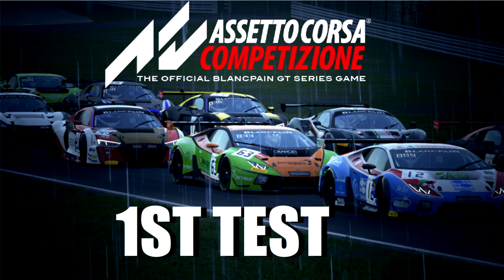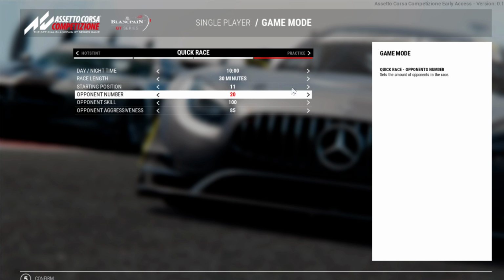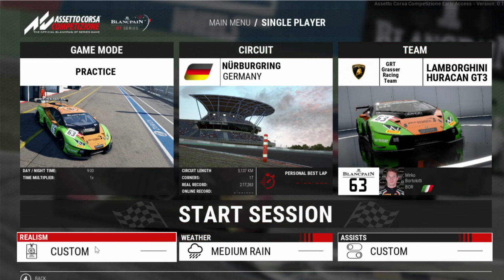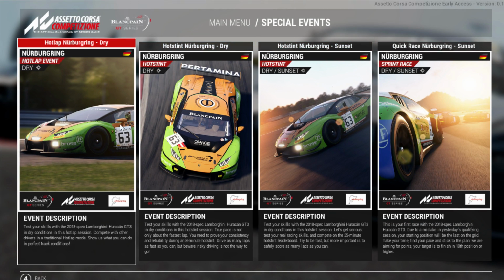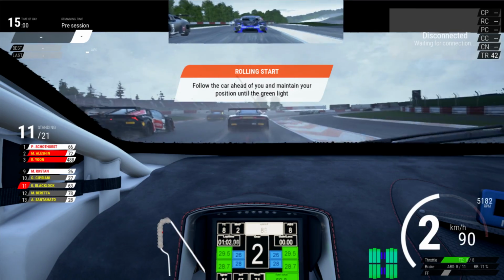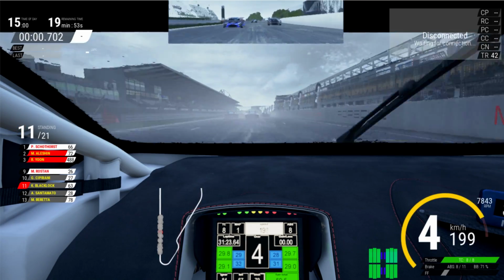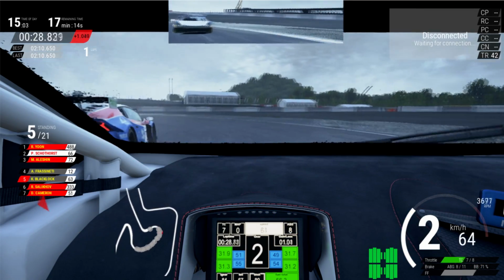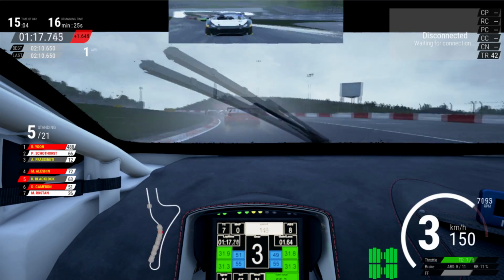Assetto Corsa Competizione 1st Play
Welcome to my ACC video, my 1st test the new game,can it live up to the AC hype?

USING T500RS